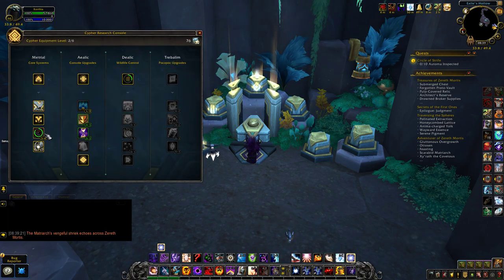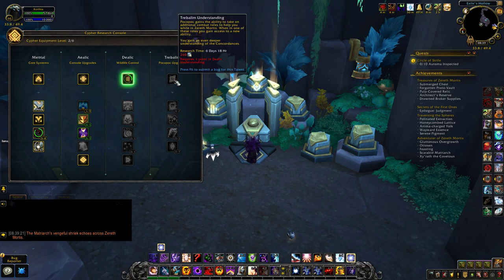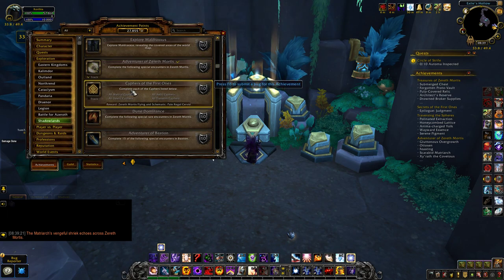Cyphers of the First Ones Achievement WoW Zereth Mortis Flying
This video shows Cyphers of the First Ones Achievement WoW Zereth Mortis Flying.